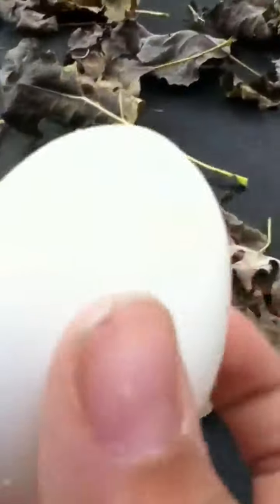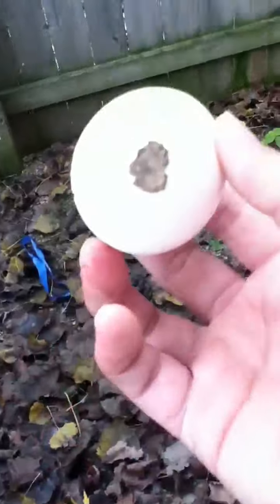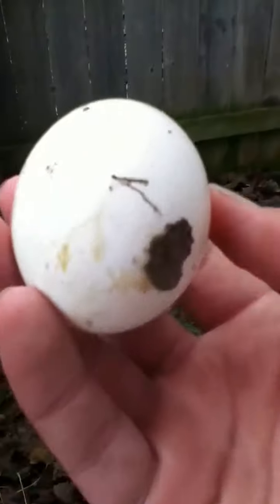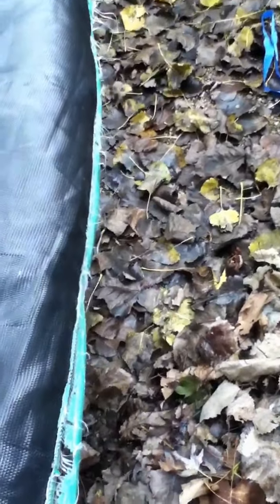Egg drop!!!!!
Me